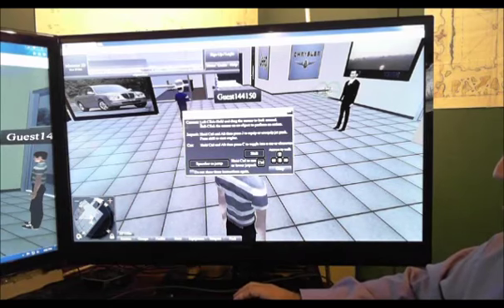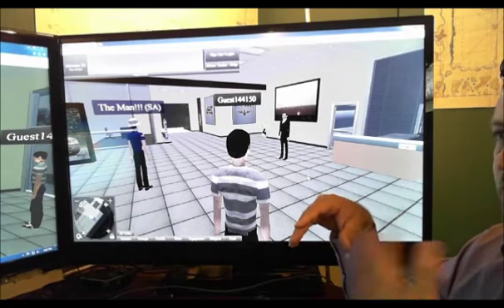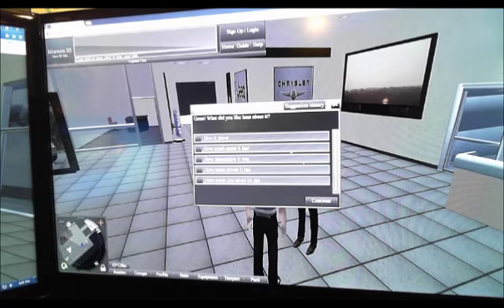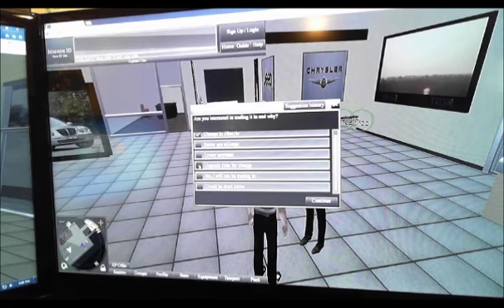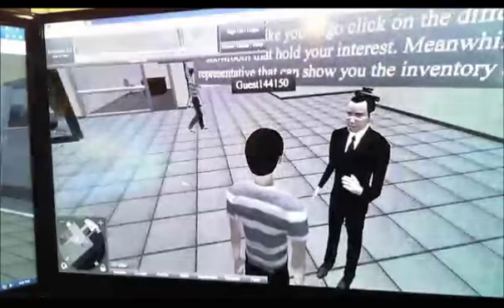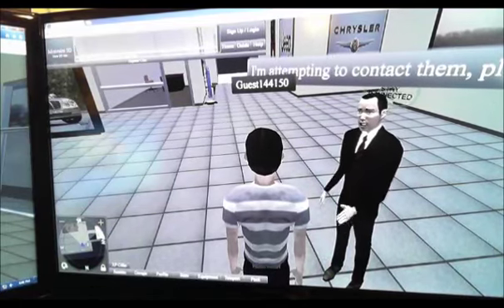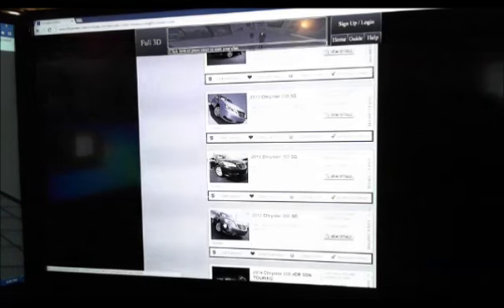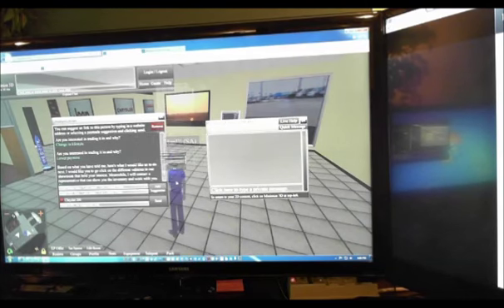Virtual Interactive Office Assistant (VIOA)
You can add a virtual assistant to your 3D room.  These characters will talk to the people that come to your website 24 hours a day.  You can learn more about this exciting technology on the main website of Bluinium.com under the help section.